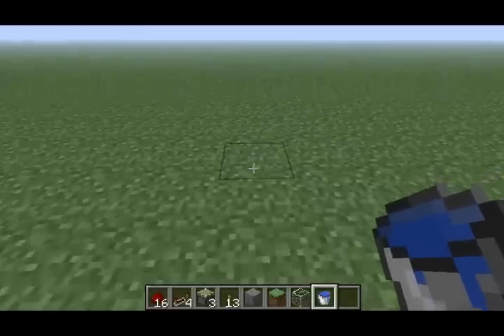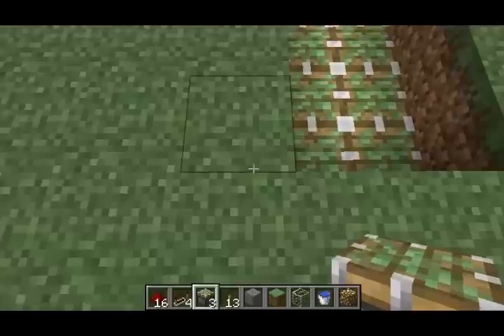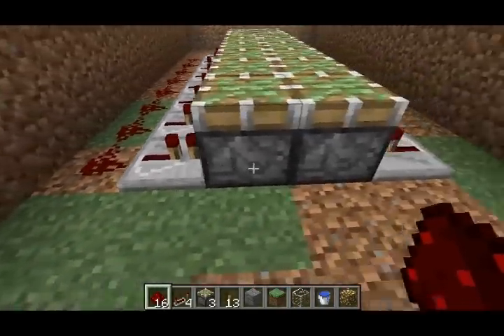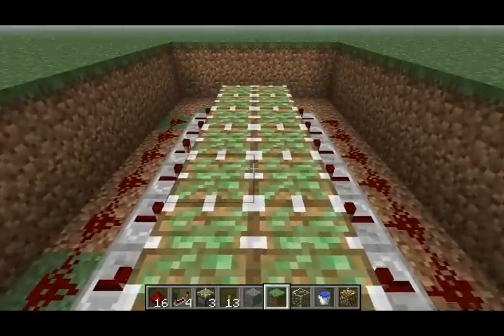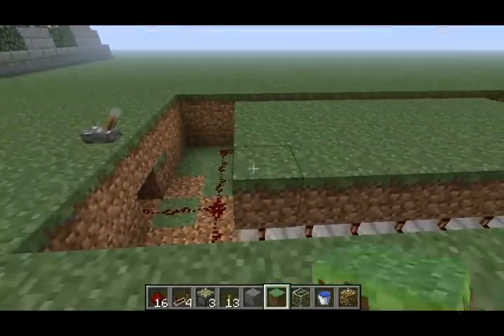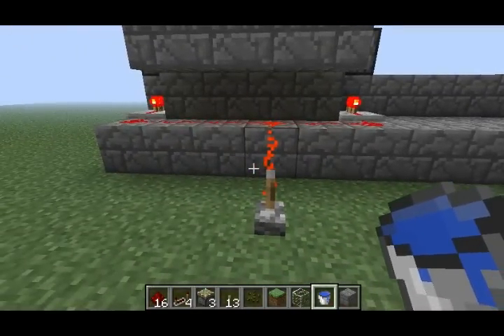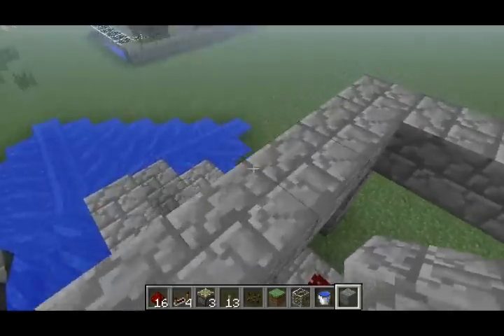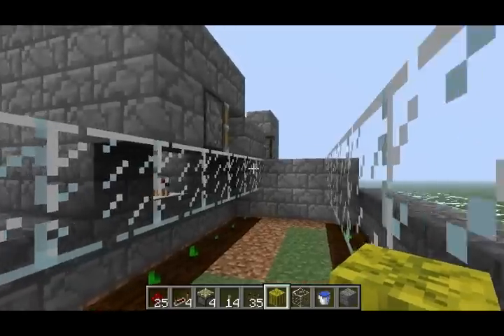MineCraft - BEST Automatic Watermelon/Pumpkin Farm Tutorial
[WE EXCEPT YOUR MINECRAFT VIDEOS!]
Please LIKE this took me forever to figure out!

Today I give you my first MINECRAFT tutorial on how to make a Melon farm. The water stream that I show you will pick up the melons FOR YOU!

[ALSO IF YOU HAVE MW3 CLIPS/GAMEPLAYS THAT YOU WANT TO SEND TO ME THEN SEND ME A MSG!]

SKAVENGERx707 got his video on amazingfilms247. He was the first one ever to do noob-tube direct impacts on purpose.

Want your videos uploaded to my channel? Send me a MSG

Tags: "Dome (constructor)" "Call Of Duty: Modern Warfare 3" Gameplay Call Duty Modern "Call Duty" Cod "Call (band)" Mw2 Cod4 Montage "Modern Dance" Cod5 "Call Of Duty 4: Modern Warfare" "Call Of Duty: Modern Warfare 2" Xbox World Scope Ps3 Zombies Cod6 "Duty World" Ward Multiplayer Infinity Map Cod2 Destroy Search RayWilliamJohnson English Accents IF HOLIDAYS WERE REAL SMOSH Hauppauge! HD PVR PROBLEMS Hauppauge HDPVR PROBLEMS Hauppauge! HDPVR PROBLEMS
Modern Warfare 3 - Gun Wars - Type-95 v.s. ACR - Episode 7
Modern Warfare 3 - Gun Wars - Type-95 v.s. ACR 6.8  - Episode 7
Modern Warfare 3 - Gun Wars - Type-95 vs ACR - Episode